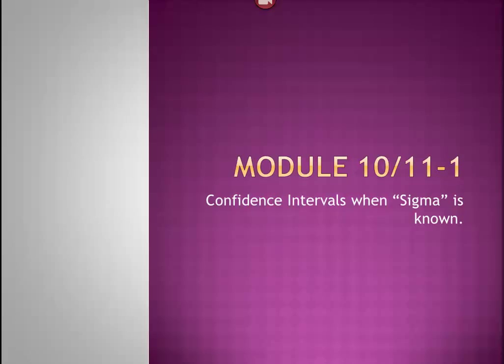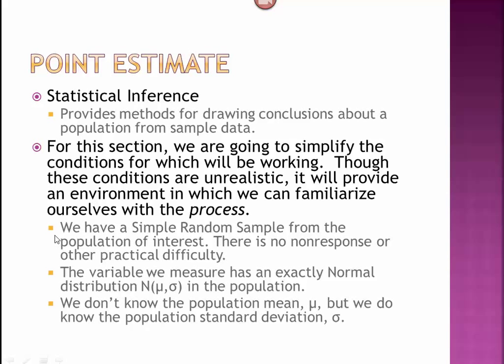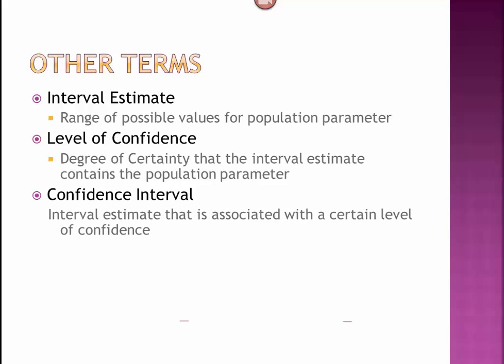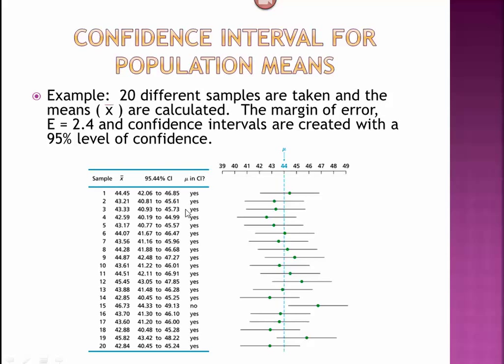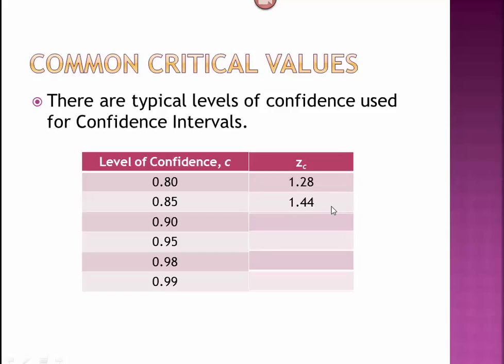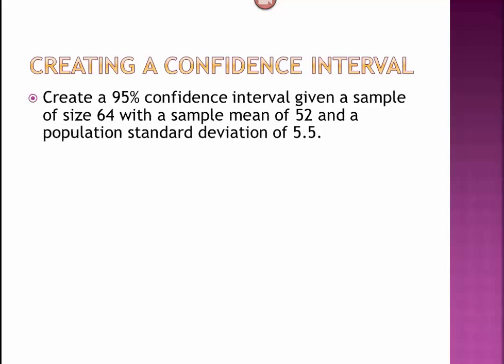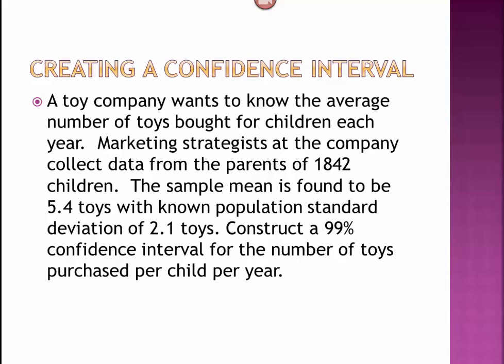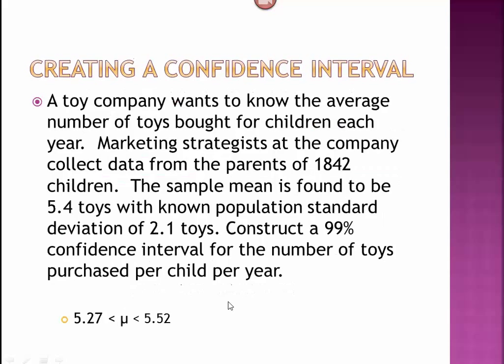Confidence intervals when 'sigma' is known